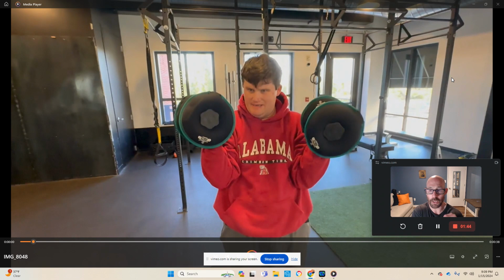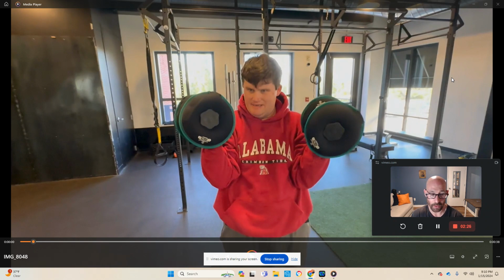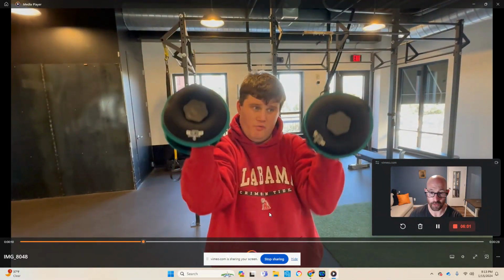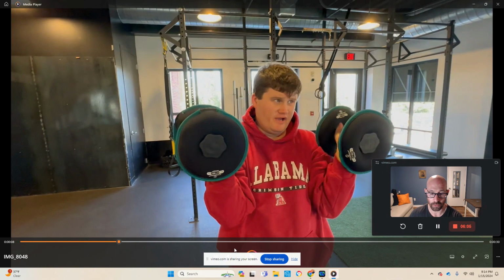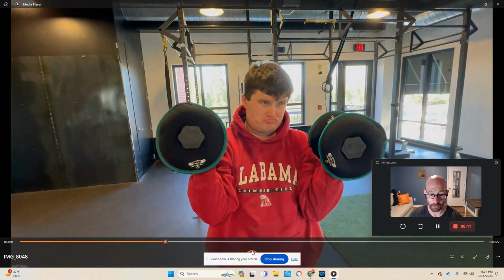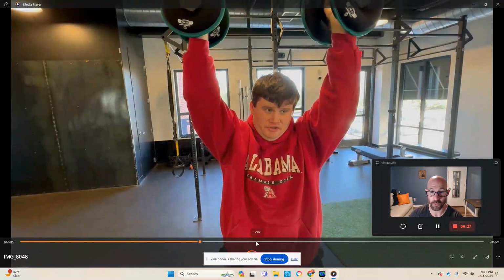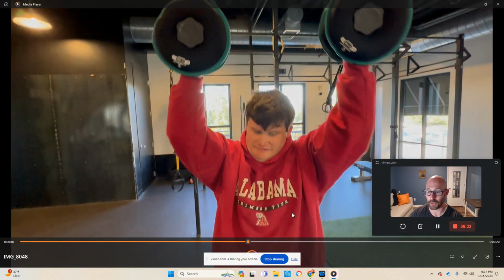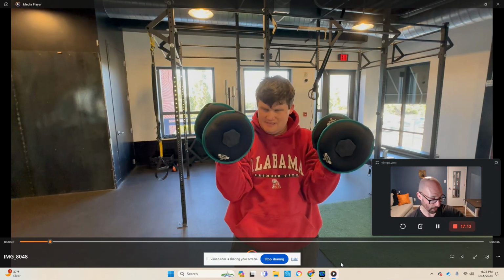Ready to go? | AUTISM FITNESS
For the ASD/Neurodivergent population, providing effective fitness programming is MORE than just the exercises. In this edition of Tuesday Training we'll look at an Autism Fitness athlete performing overhead presses while you get an insight into the 'coaching brain.'

I'm Eric Chessen, MS, Founder of Autism Fitness. I started Autism Fitness in 2003 to bring strength and fitness to the autism and neurodivergent population. In 2017 after years of education and practice, I launched the Autism Fitness Level 1 Certification.

Today, Autism Fitness has nearly 500 Certified Pros in over 15 countries and growing!

Autism Fitness leads the 'Movement for Movement' with 3 fundamental rules:

1) Fitness is a Life Skill
2) Meet the Athlete Where They're At
3) Focus on Valid Programming Methods